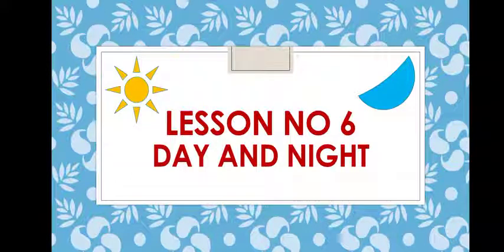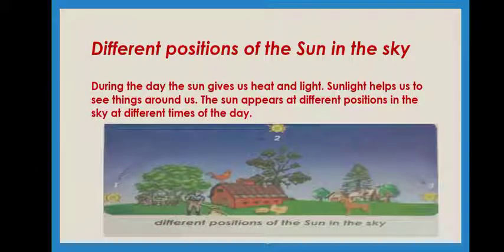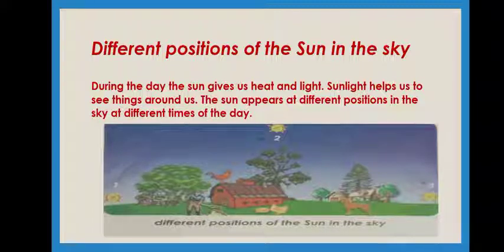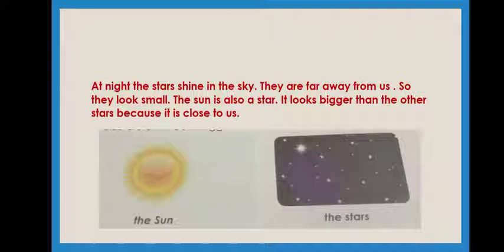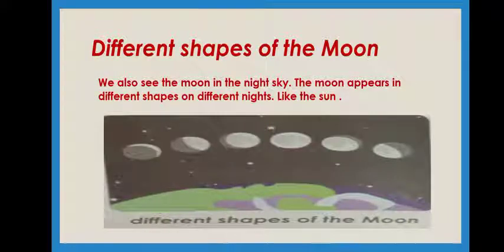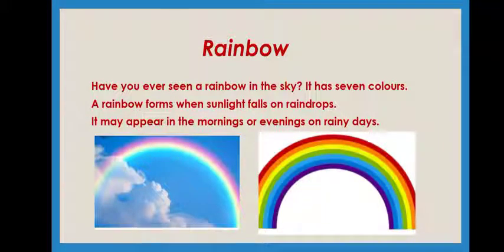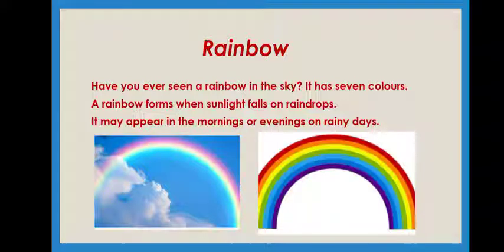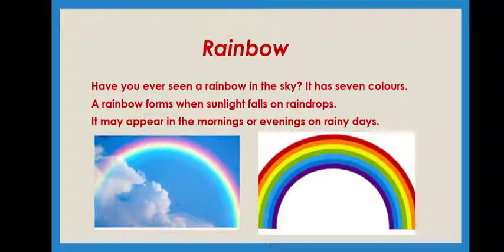Evs Class 1 Lesson no 6 Day and Night ( Part 2)